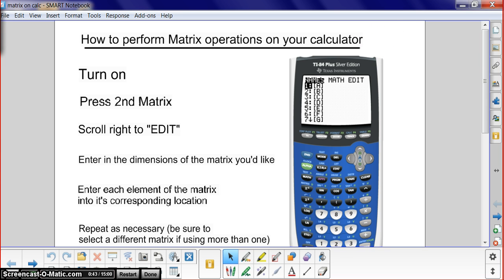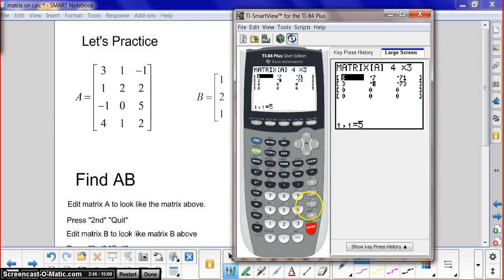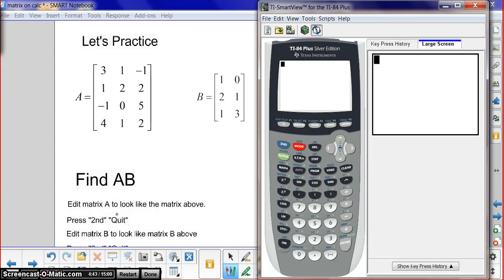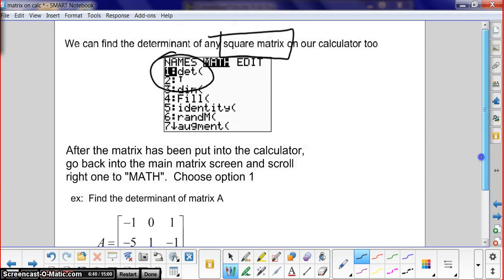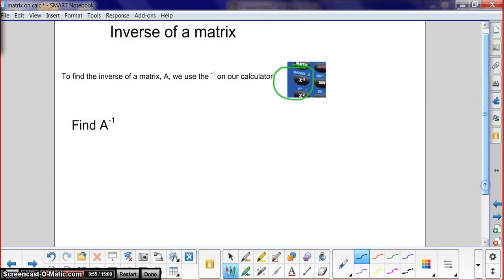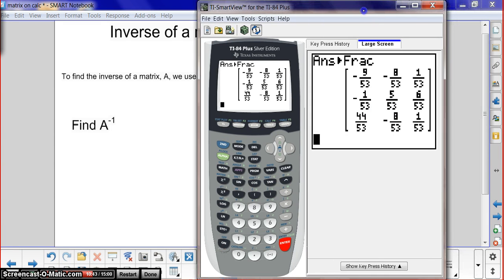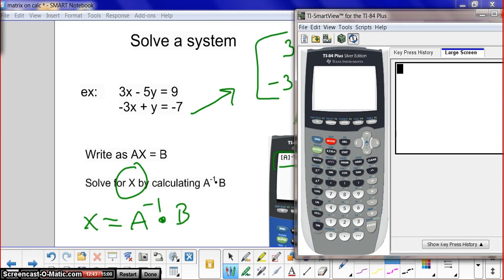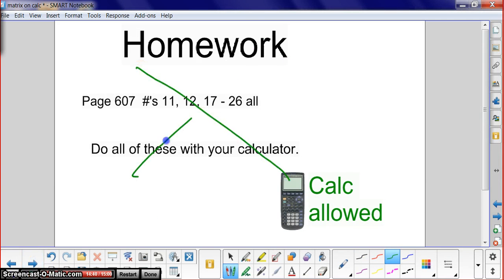13 6 matrix on calc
how to use your calculator for matrix operations.